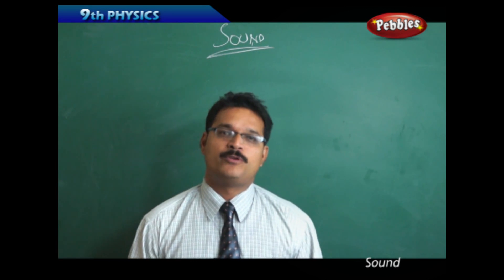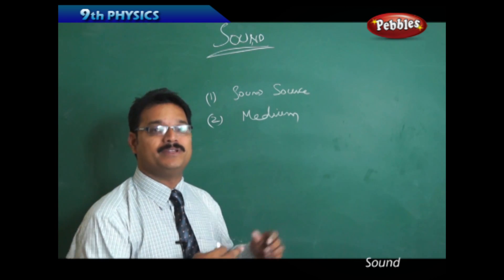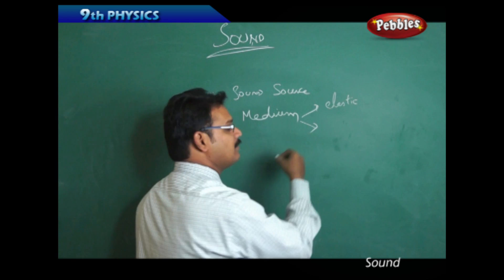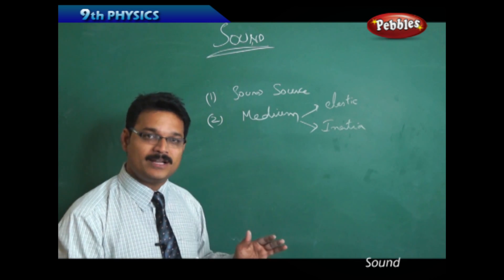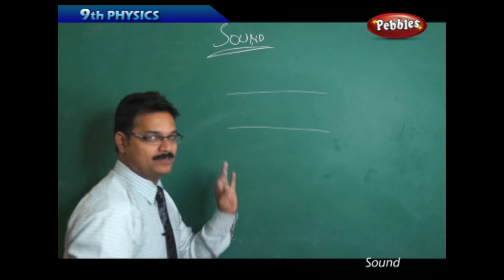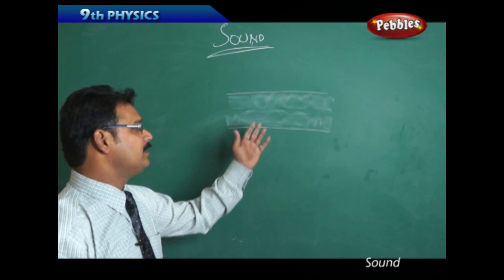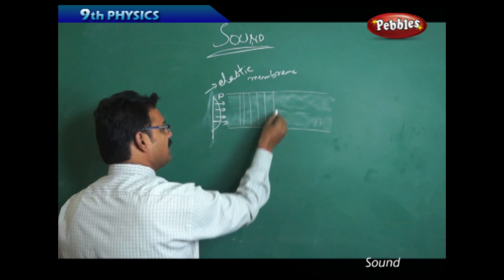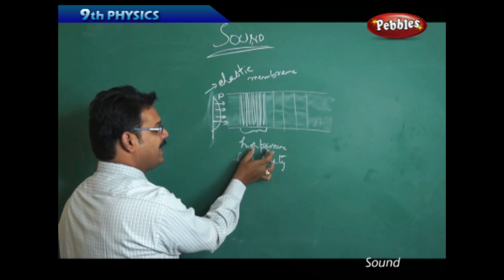Sound Source : Sound | Physics | Class 9 | AP&TS